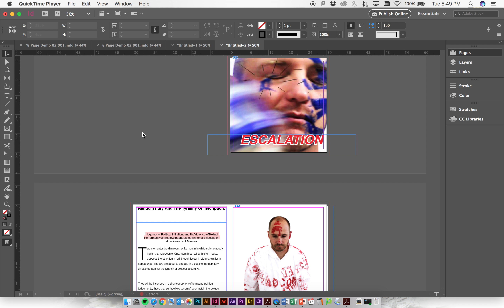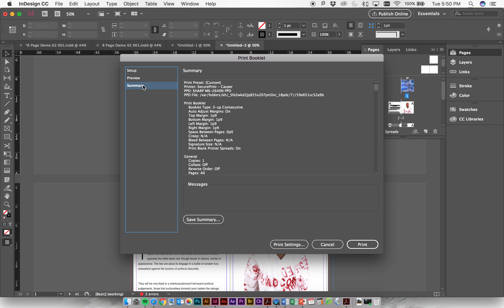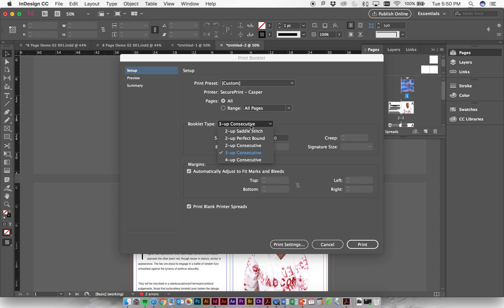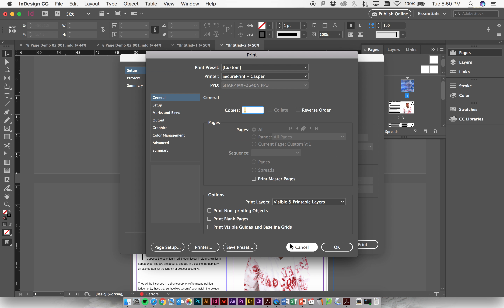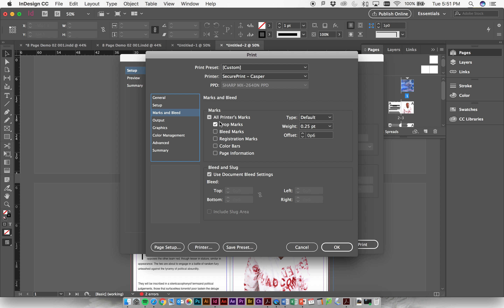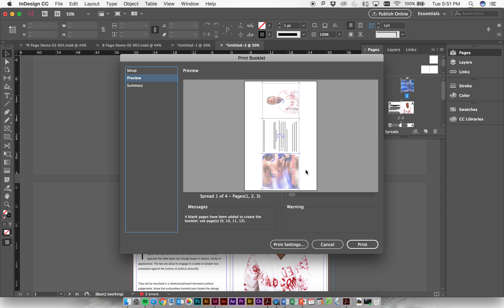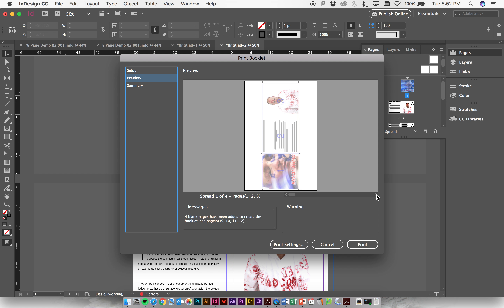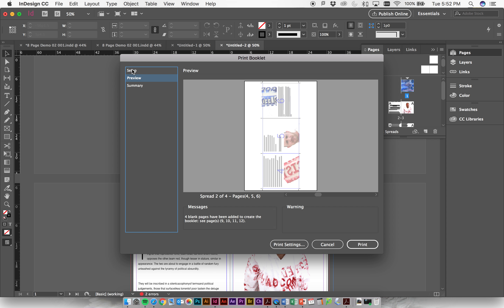SPU Art Foundations Art 1107 Printing Print Booklet Accordion Fold